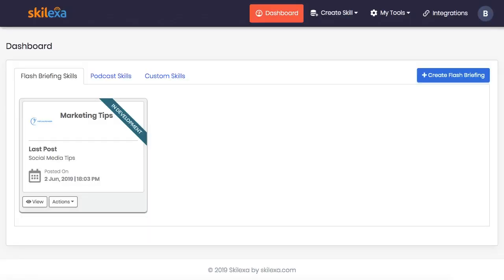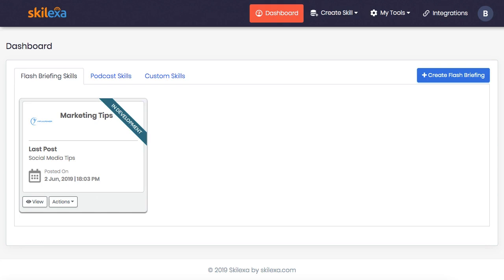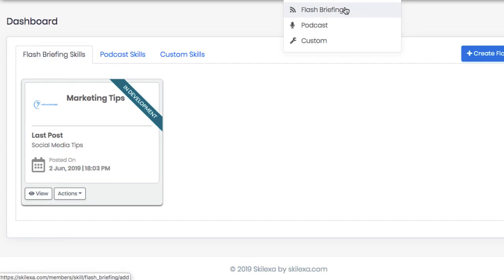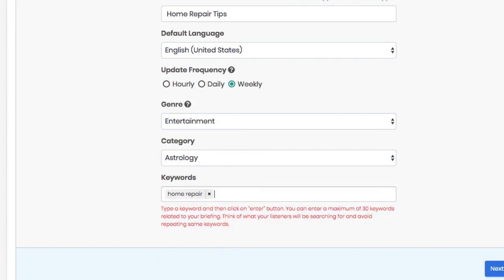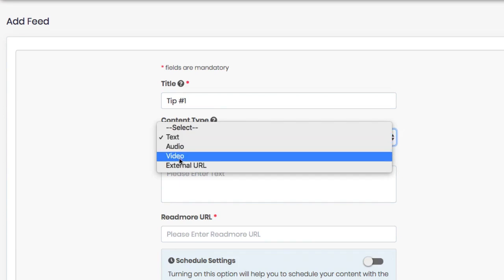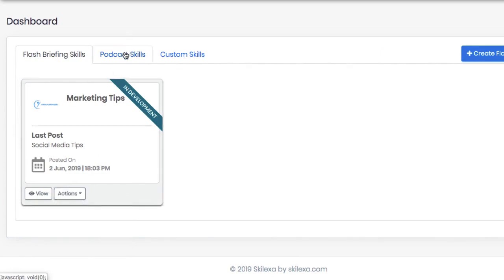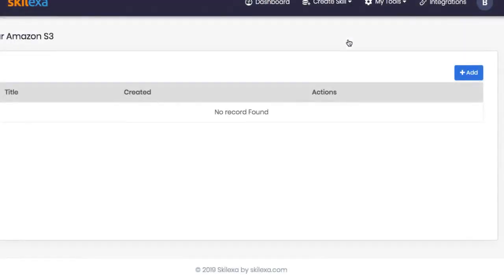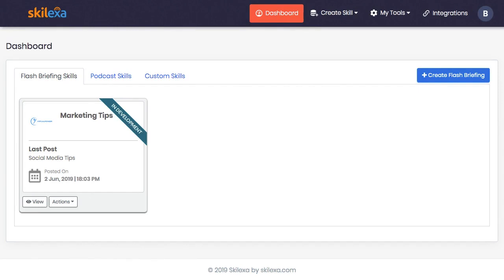Skilexa Tutorial - skilexa review-⚡alert⚡watch skilexa tutorial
Don´t Click the Following Link, No Matter What Don´t Do It

This is "Skilexa Demo" by Ben Murray on Vimeo, the home for high-quality videos and the people who love them

Skilexa Review & Bonus Offer - Watch Skilexa Review & Get 100+ HQ Bonuses

Skilexa Software Review and OTO by Ben Murray is The Powerful App to Generate Traffic, Leads and Sales from Amazon Alexa Listeners by Creating

A Review Of skilexa software preview

in this video you will get skilexa review  what is skilexa is  skilexa full overview  skilexa price  skilexa scam alert  skilexa training  skilexa tutorial  skilexa how it works  skilexa oto  ..

Tips for a Successful Alexa Flash Briefing Skill Certification - The common pitfalls in flash briefing skill certification and how to avoid them
Tag Archives: Buy Skilexa Agency amazon alexa profili personalizzati tutorial.

se questa video recensione vi è piaciuta mi aspetto che vi iscriviate nel mio canale  che mettiate tantissimi like e condividiate il tutorial per aiutarmi a crescere e fare dei video sempre più interessanti e curati.

skilexa review skilexa bonus skilexa review & bonus skilexa bonuses skilexa software review skilexa demo skilexa scam skilexa software scam skilexa software preview skilexa app buy skilexa get skilexa skilexa walkthrough skilexa make money with alexa alexa flash briefings alexa skills amazon alexa audio flash briefing skills how to make an alexa flash briefing how to set up you alexa flash briefing how to create an alexa skill create an alexa skill amazon alexa amazon echo alexa amazon alexa flash briefing flash briefing amazon alexa flash briefing full tutorial amazon alexa flash briefing tutorial alexa skills kit amazon developer console amazon developer tutorial alexa skills development alexa skill tutorial alexa tutorial how to create alexa skills how to create alexa routines how to create alexa flash briefing apple crider alexa flash briefing alexa whats the news . how to create an alexa skill // this tutorial will walk you step-by-step through the process of creating your first alexa skill and alexa flash briefing. Skilexa Review + Huge Bonus + OTOs + Discount + Price + Scam + Salepage

 These Bonuses ONLY when you Get Skilexa Platinum (OTO1)

2019 - Roman Alexander, erfolgreicher Smart-Home-Buchautor, präsentiert als homeandsmart-Experte den Alexa Flash Briefing Skill